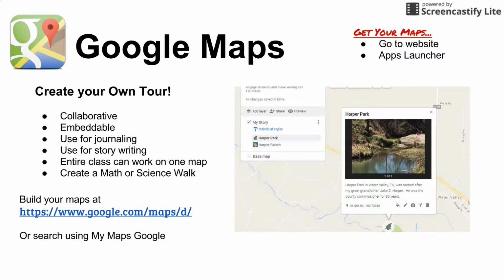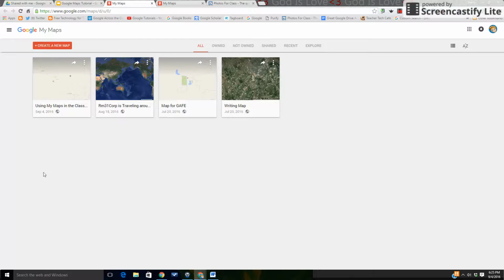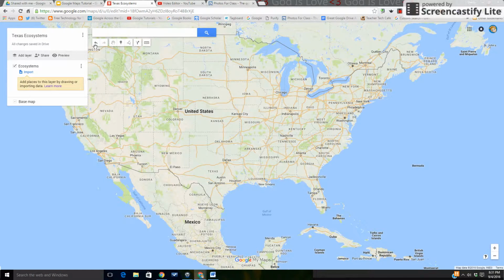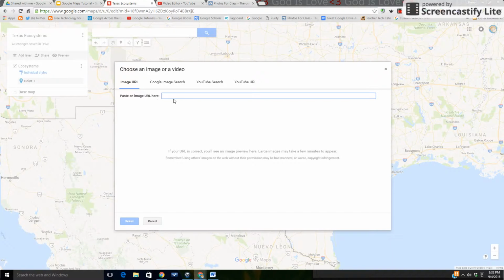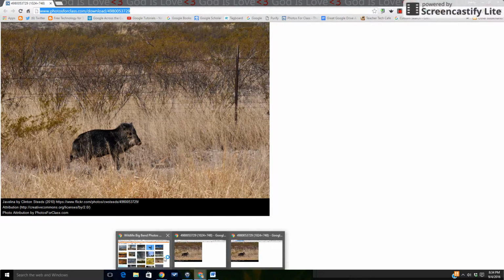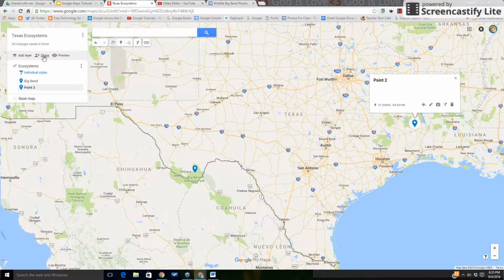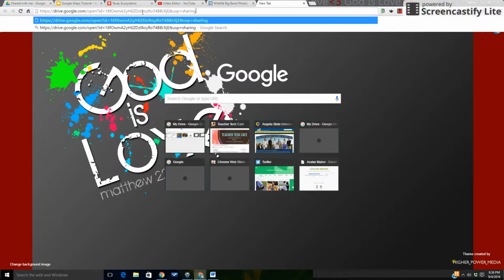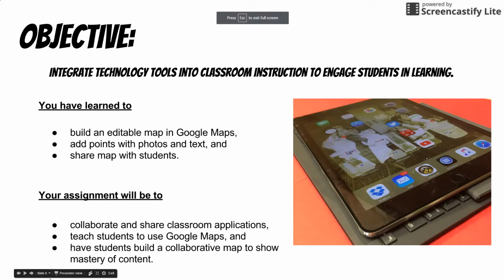TTech Cafe Google Maps Tutorial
For those participating in face-to-face meetings, be sure to gather great samples for our next meeting!